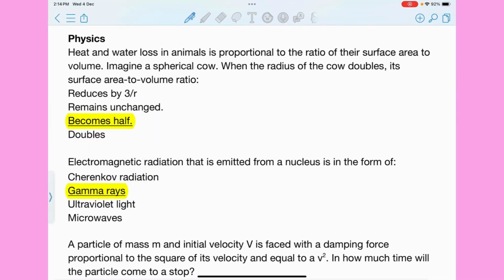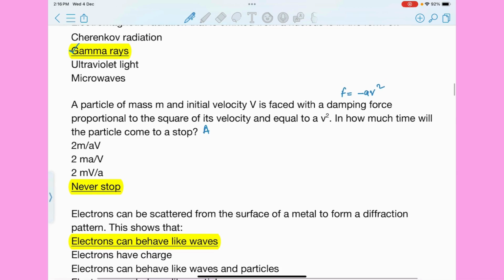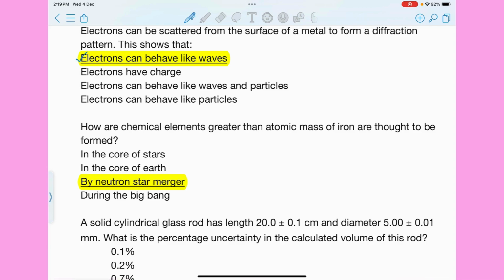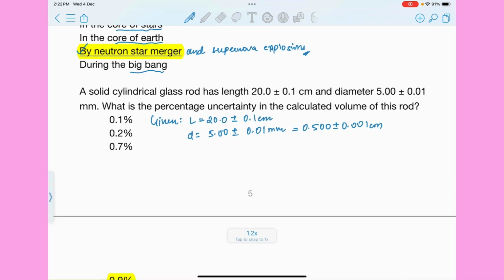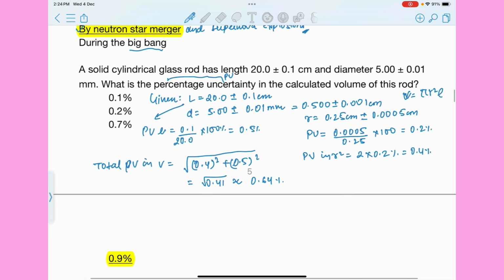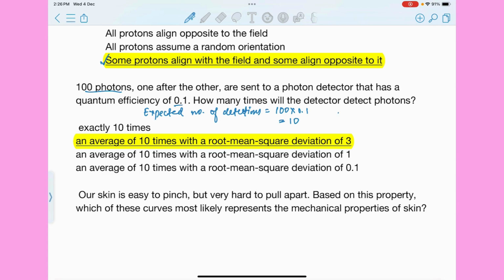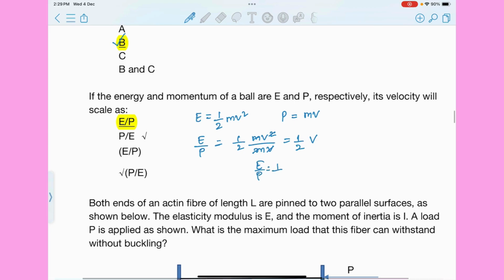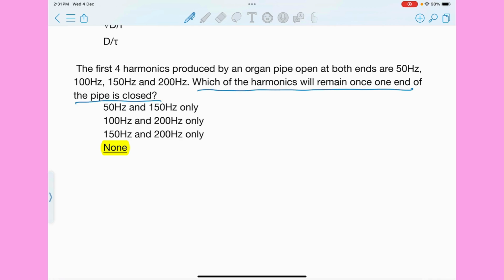TIFR JGEEBILS GS2022 - Part 2 (Physics)